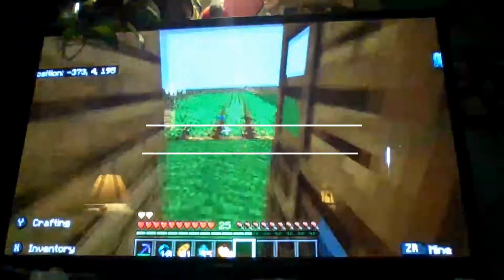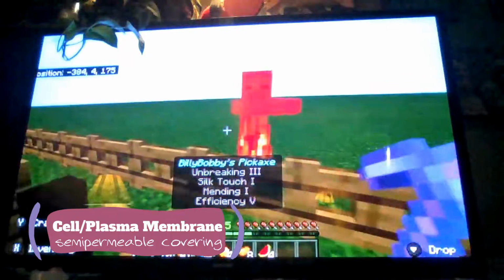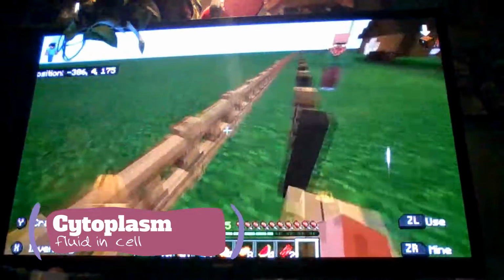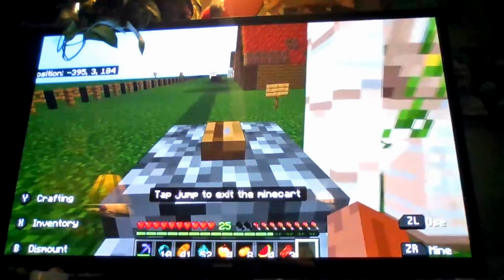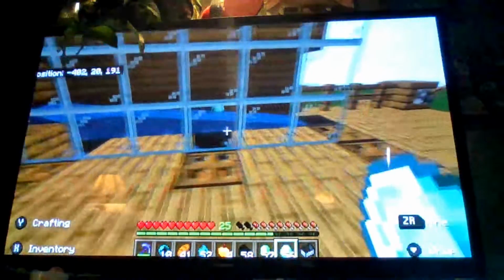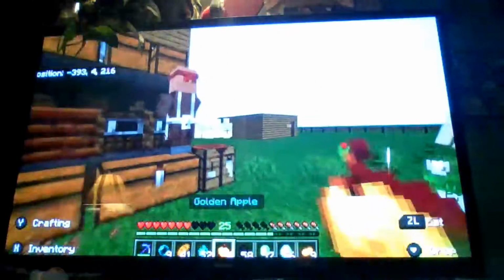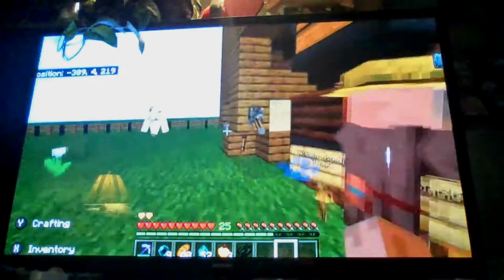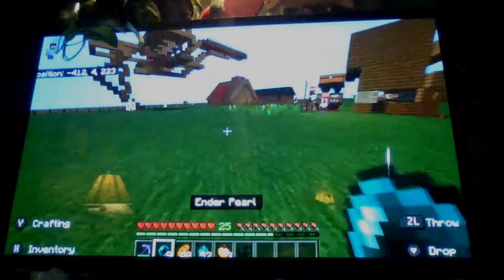Minecraft Cell Project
Cell analogies exemplar created by bio honors student.